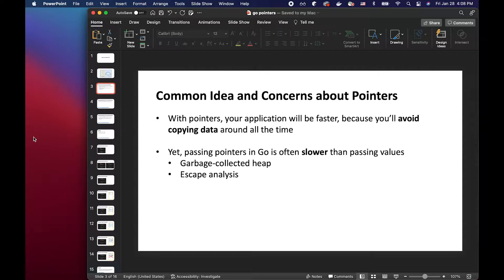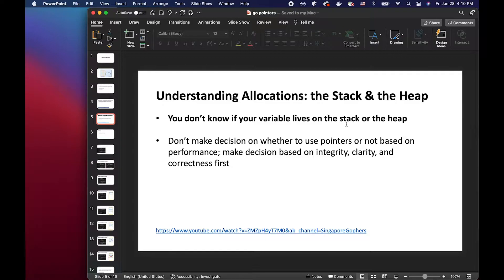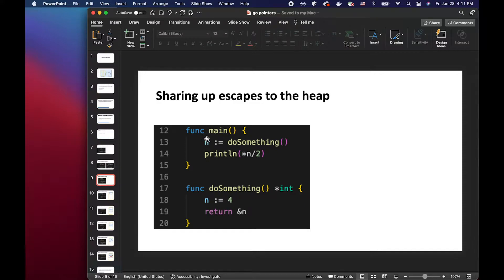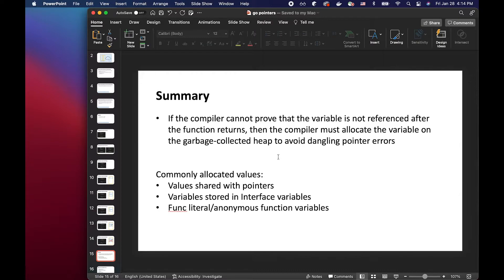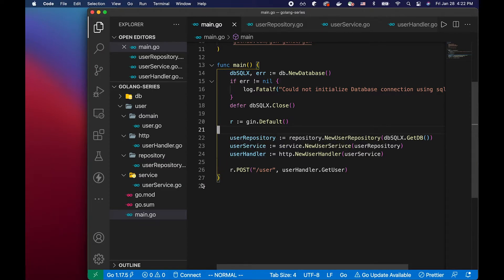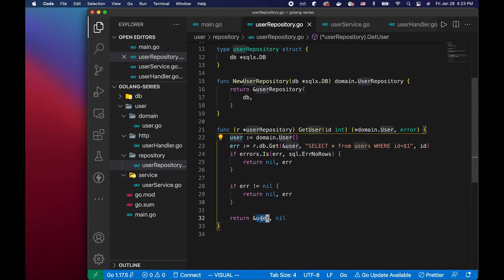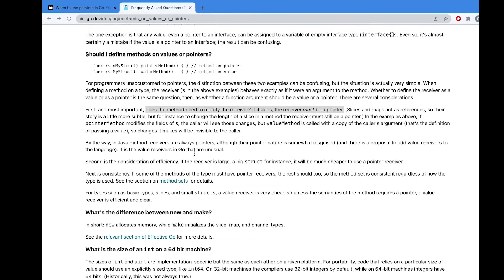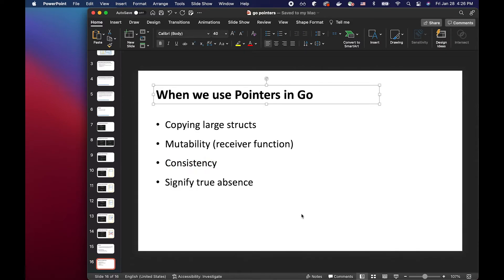When to use Pointers in Go w/ Practical Example - Heap/Stack, Pointer Receiver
Skip to 5:18 for the code. Timestamp is available in the comment section below.

Understanding Allocations: the Stack and the Heap by Jacob Walker - GopherCon SG 2019: